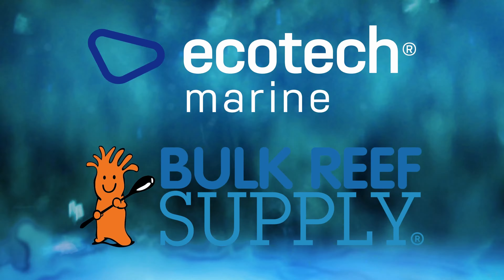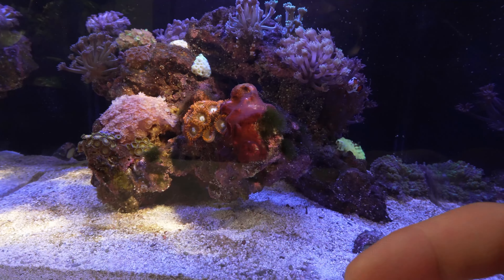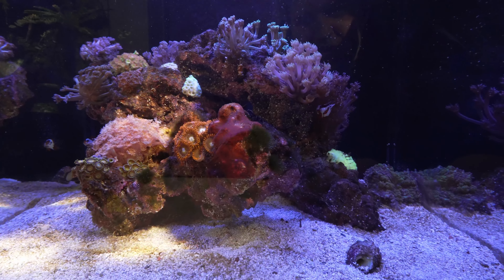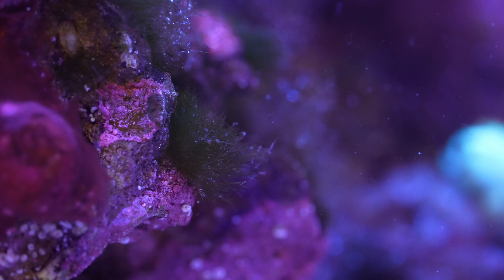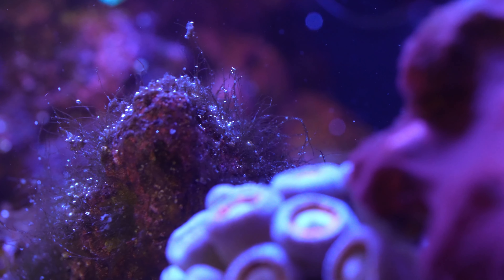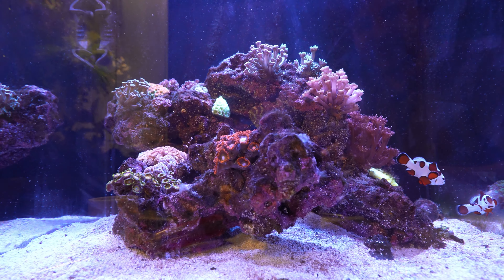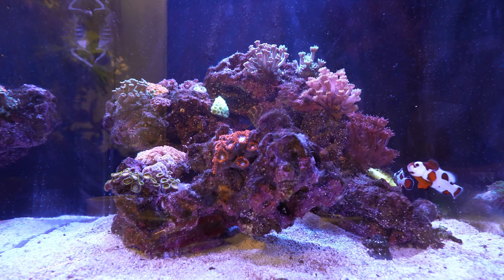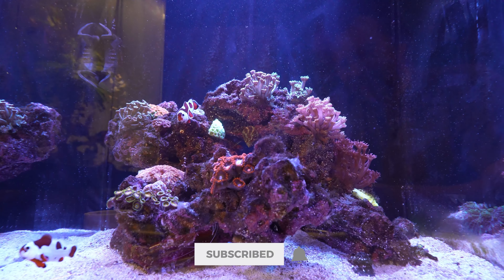How to Rid Green Turf Algae in your Reef Tank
Today we are eliminating some green turf alage form the nano reef.